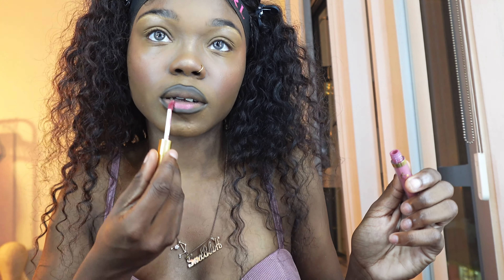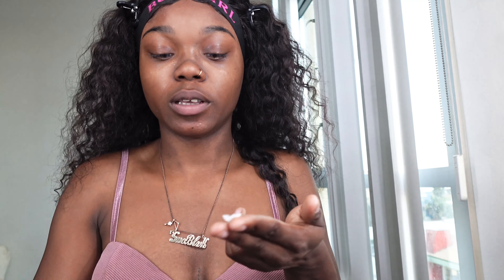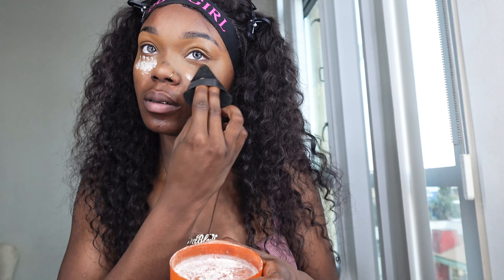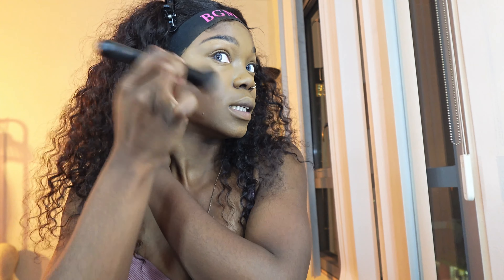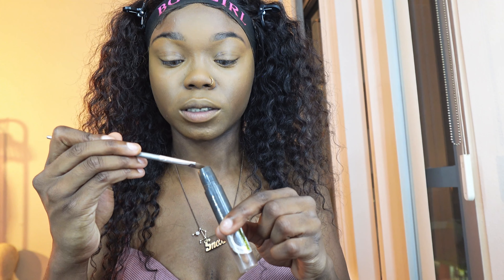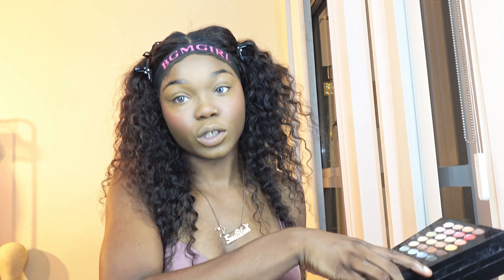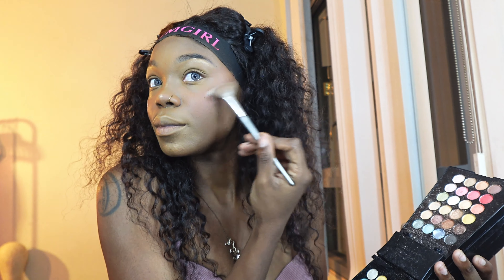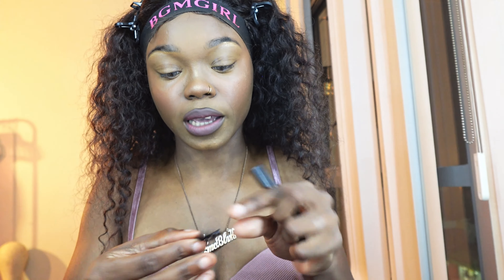FLAWLESS EVERYDAY MAKEUP ROUTINE | BEGINNER FRIENDLY *Very Detailed* | SNØ BLVK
HEY SNØ BABES 💕,

I hope y’all enjoy this everyday makeup routine! I’ve definitely gotten much better since my first videos in 2020 lol Cheers to 2024✨This technique teaches you how to achieve a flawless base.

We’re BACK & BETTER. Im being completely transparent and I know y’all been waiting for it. I’ll be more consistent with my posting also.

36” BRAIDED LACE FRONTAL WIG:

CHIK SILK INFUSION:

EBIN LACE ADHESIVE SPRAY:

100+ PROMPTED SELF CARE JOURNAL:

|FAQ|

AGE: 24
SIGN: LIBRA ♎️
CA ✈️

ENTREPRENEUR
YOUNG
PARTYGIRL
TRAVEL LIFE
REAL LIFE BRATZ DOLL
ALWAYS SERVING FACE